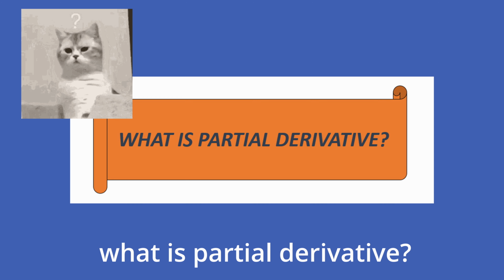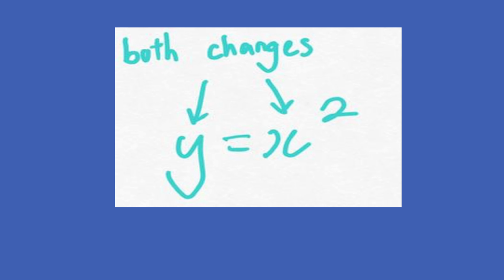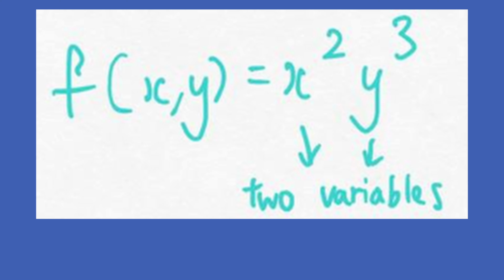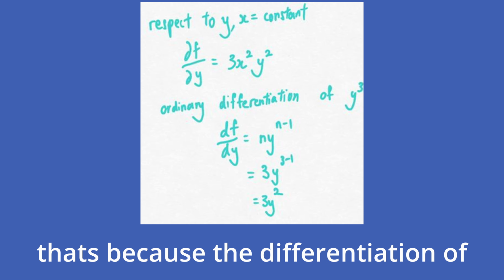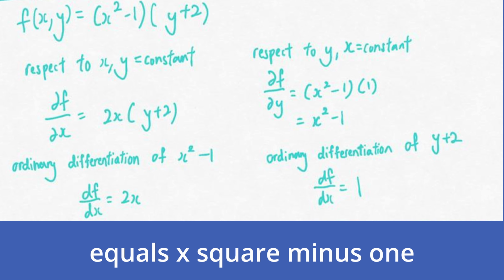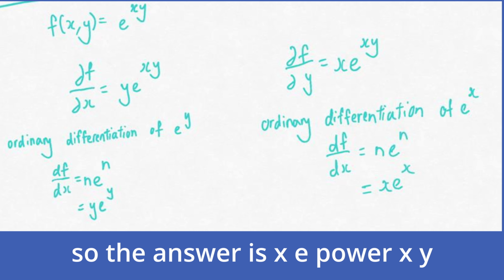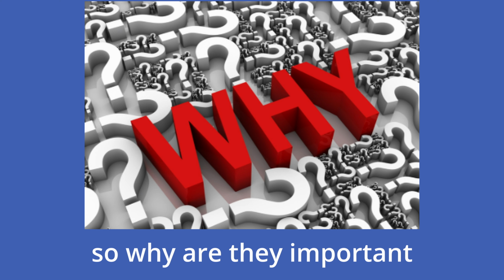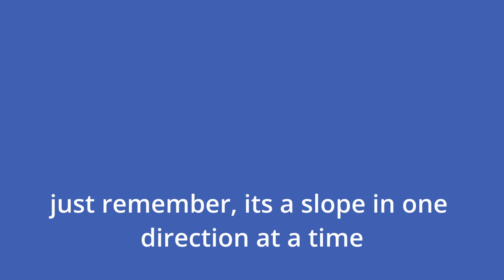Maths video 1